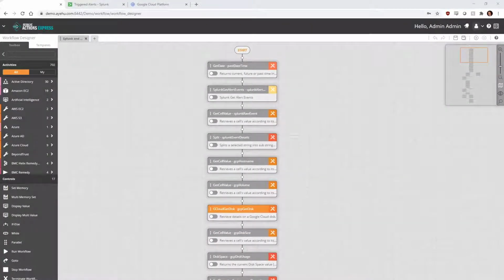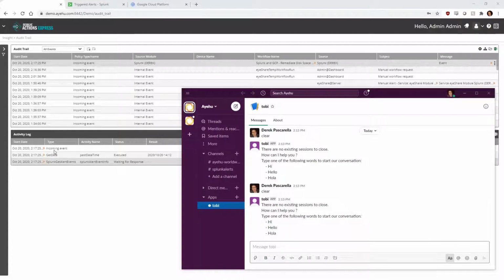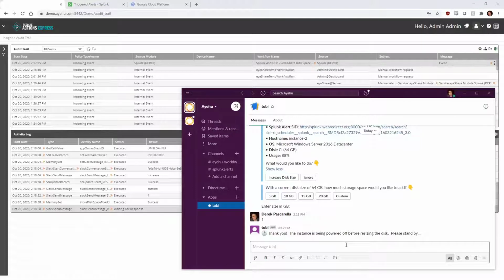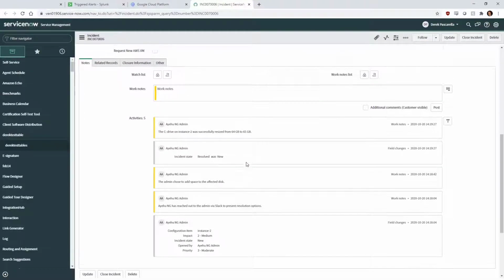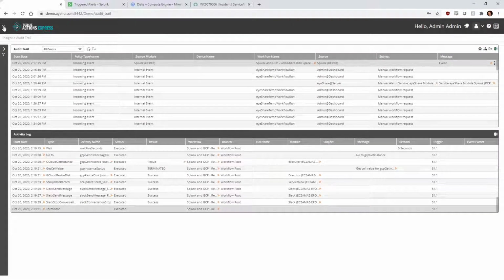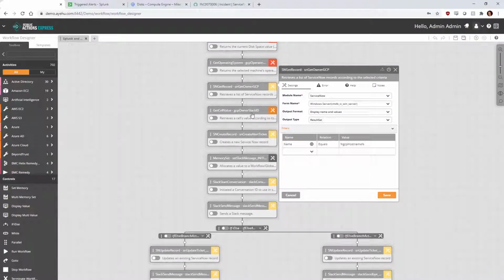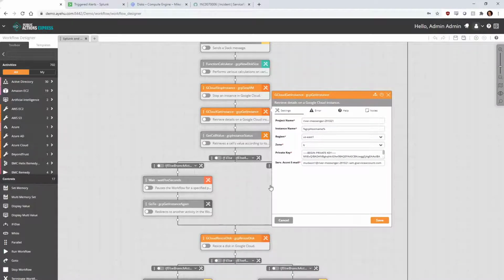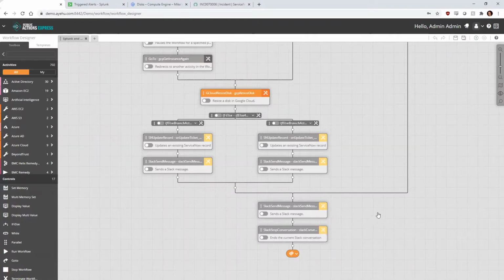Auto-Resize GCP Disks via Slack | Resolve Actions in Action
See how Resolve automates Google Cloud disk resizing directly from Slack—no console hopping or manual steps. Empower your teams to handle infrastructure changes instantly with AI-powered workflows and approvals. Perfect for SREs, DevOps, and IT Ops leaders embracing Zero Ticket IT.